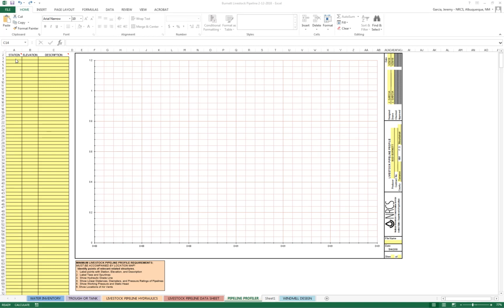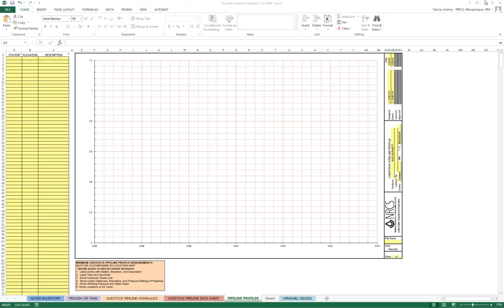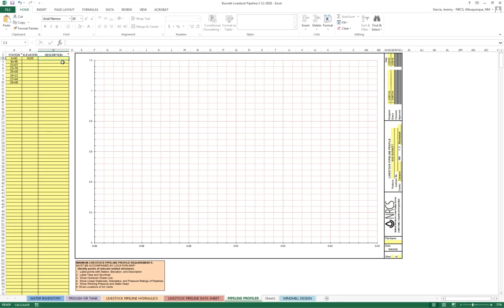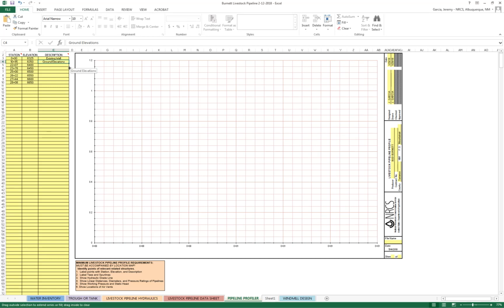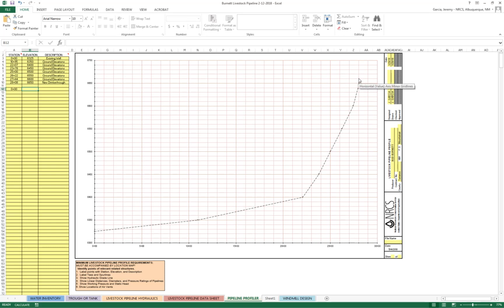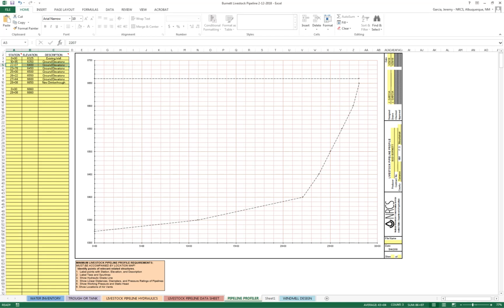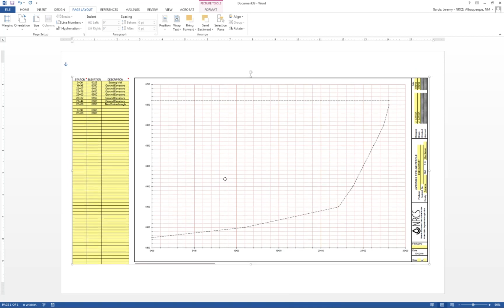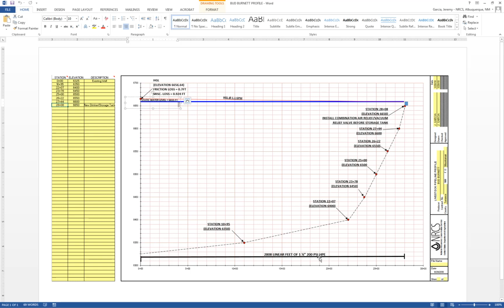How to create a Pipeline Profile using Livestock Pipeline Profile Tool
This video will teach you how to generate a profile of your livestock pipeline or irrigation pipeline using the Livestock Pipeline Excel Spreadsheet.

This is a sneak peek on our upcoming North Area Workbook that we are developing for you all.